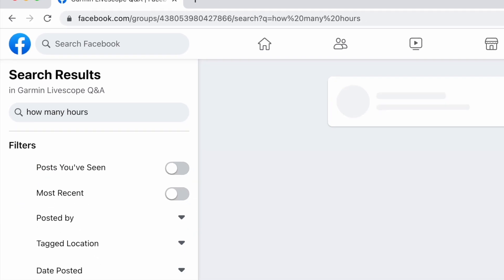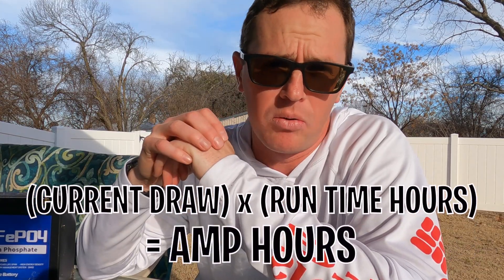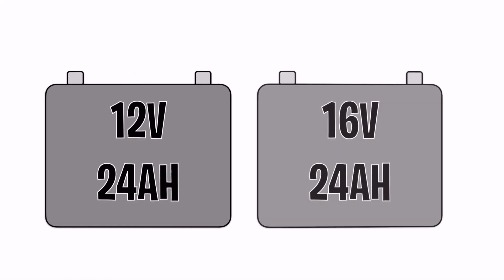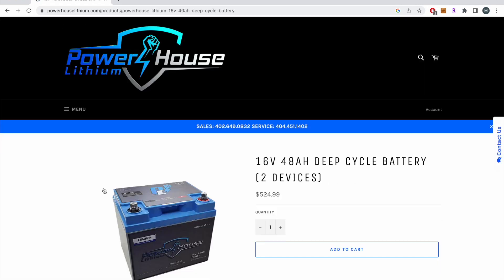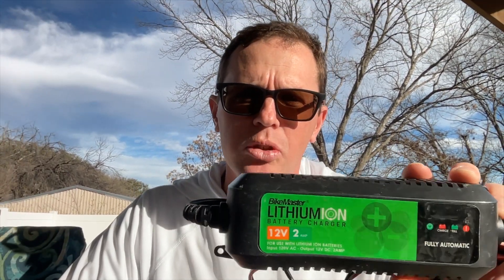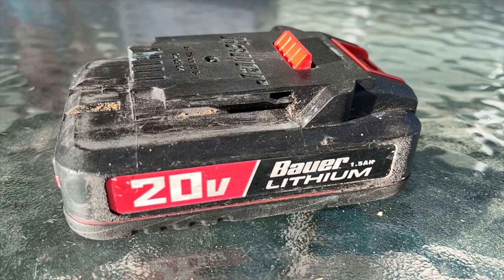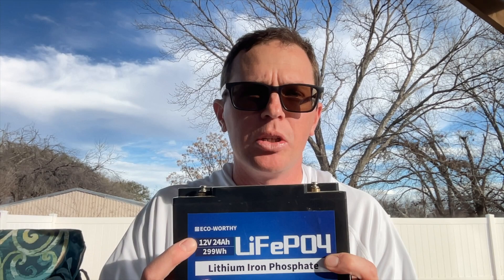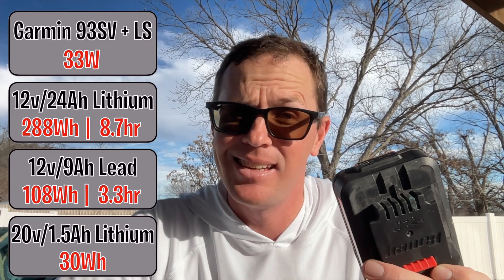The BEST Battery Size For Fish Finders | Livescope | Garmin | Humminbird | Lowrance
Going to a standalone lithium fish finder battery is a popular thing to do, with that comes many questions. What size battery do I need? How long will this battery last? How many amp hours do I need? Can I use a drill battery?

We tackle some of those top questions and arm you with the basic calculations you need to get your setup right the first time! Run Time  Charge Time.

Garmin Livescope, Garmin Panoptix, Humminbird MegaLive, Lowrance Active Target

Here is the Excel calculator we created!

Recommended Batteries:
100Ah LiTime Group 24
24ah | 12v Lithium
9ah | 12v Lead-Acid

Charger Shown:
2a | 12v [Lithium]

Other Chargers:
►LiTime 20a Charger
►Weize 20a Charger (sometimes unavailable)

00:00 Introduction
00:12 What Size Battery?
01:25 Compare Battery Voltages
03:07 Current Draw Chart
03:33 Battery Chargers, Charge Time
04:30 Battery Comparison Examples